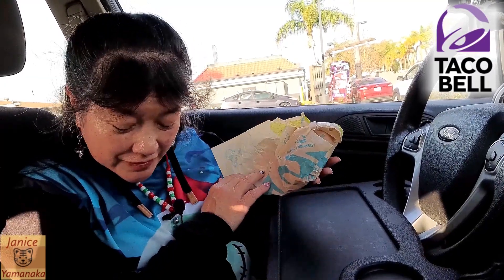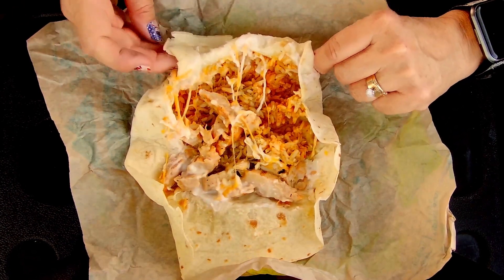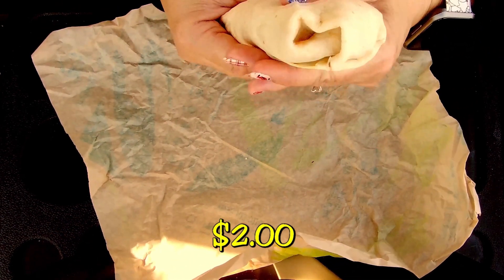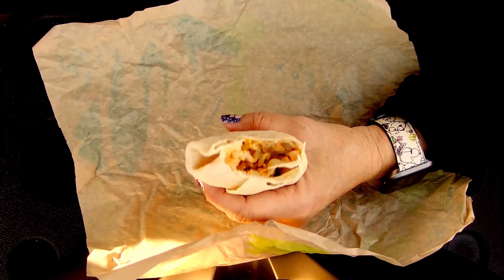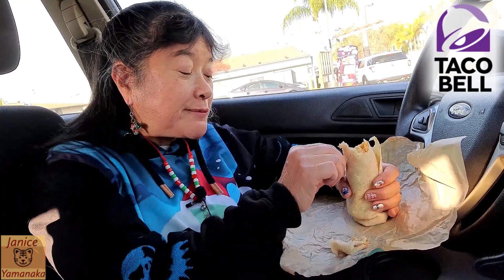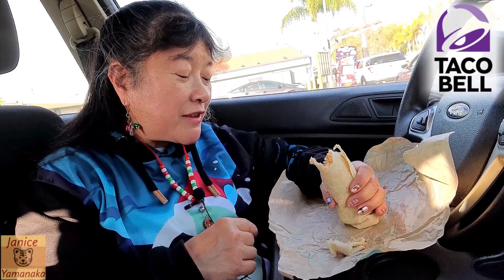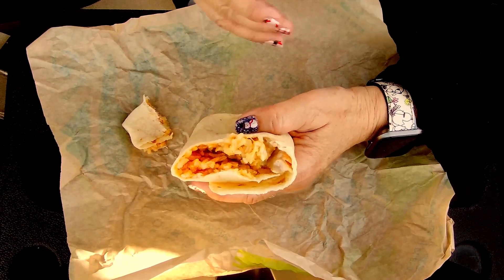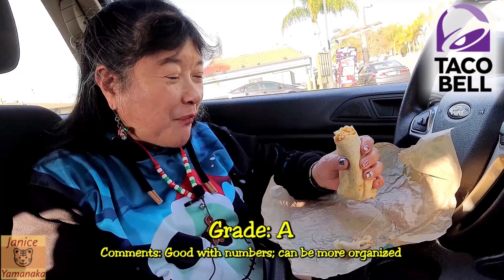LIMITED TIME: Salsa Verde Grilled Chicken Burrito at Taco Bell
This is a review by Megan's Mom on 12/23/22 (Friday) of the Salsa Verde Grilled Chicken Burrito which we got from Taco Bell in Lomita, CA. The Salsa Verde Grilled Chicken Burrito featured grilled, marinated, all-white meat chicken, seasoned rice, green sauce, reduced-fat sour cream, and three-cheese blend wrapped inside a warm flour tortilla according to the Taco Bell menu. This was $2.00 USD plus tax.
***We are eating this in the Taco Bell parking lot.